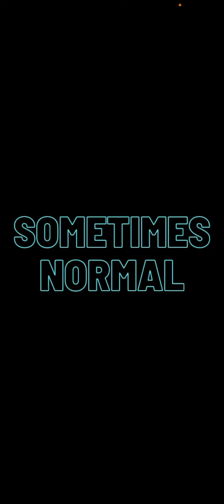Rehearsing Rubic cube